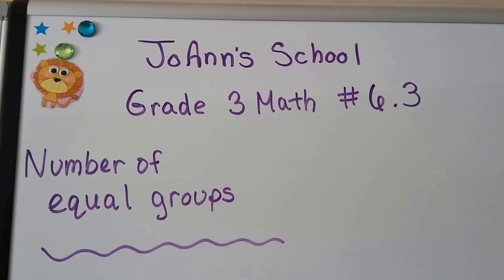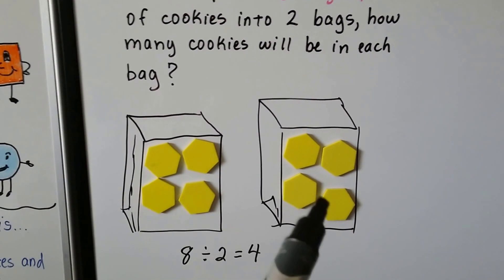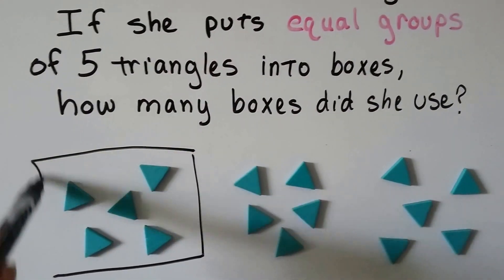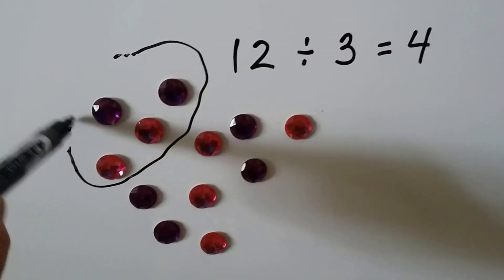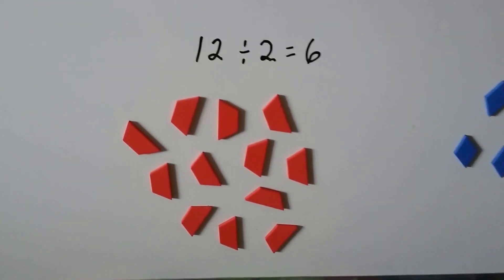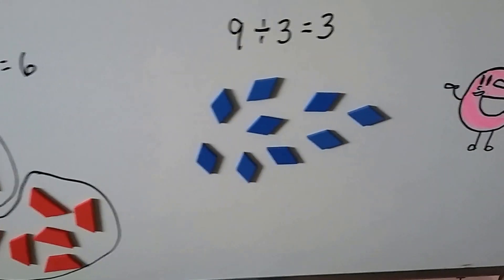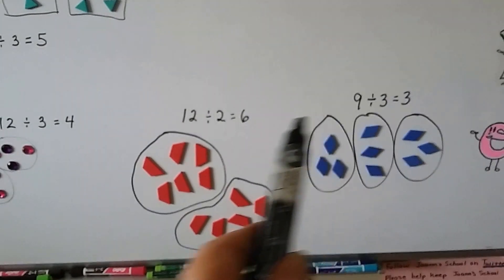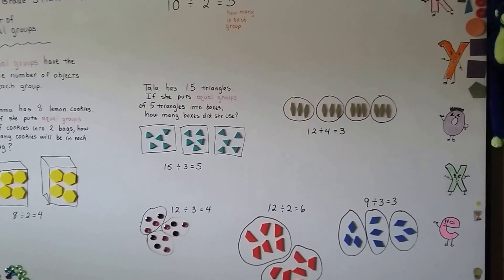Grade 3 Math 6.3, Numbers of Equal Groups for Division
How to put objects into equal groups for division.Using counters to divide.